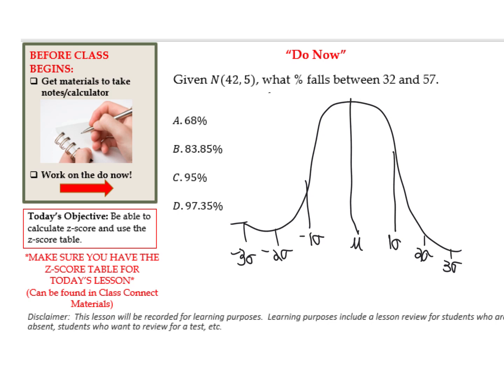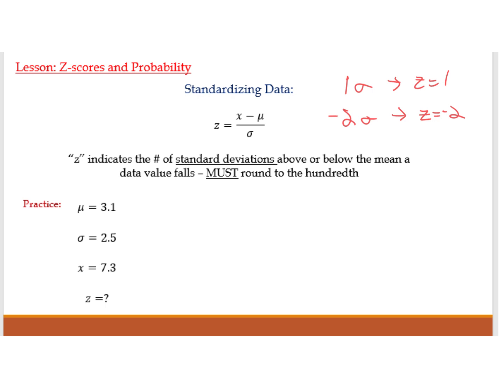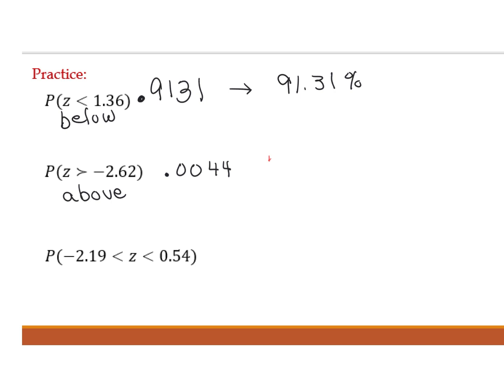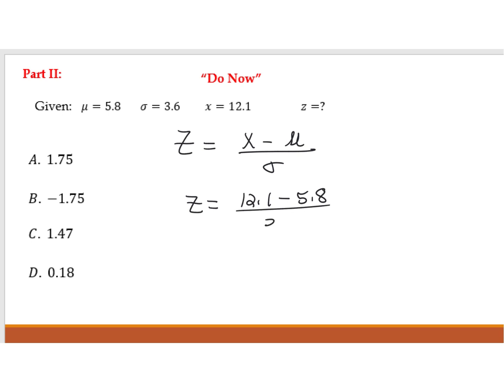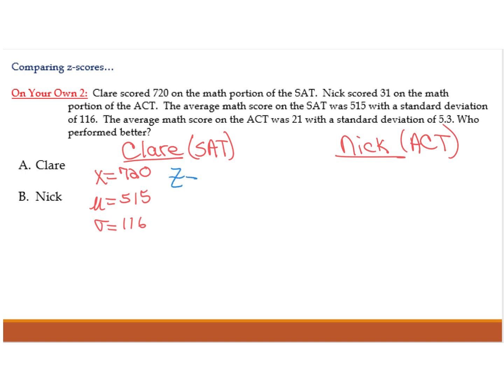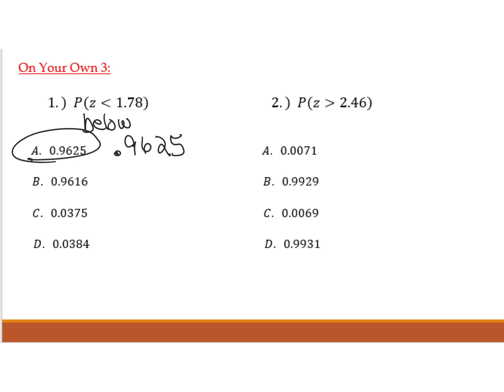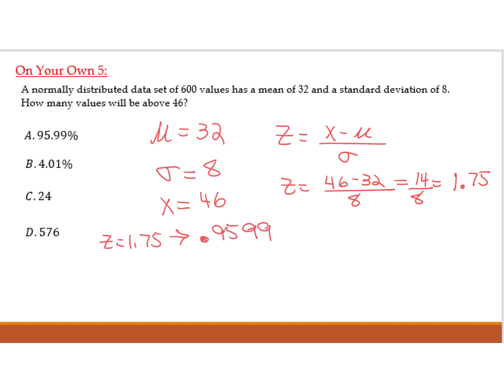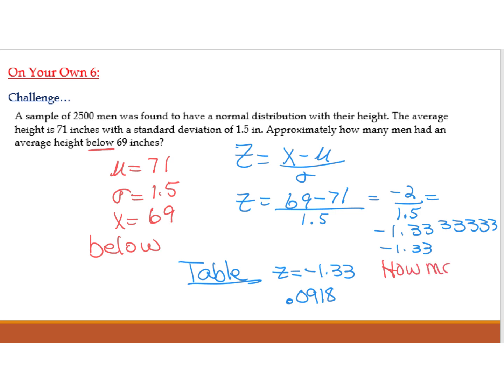Z-scores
00:00 Slide 1
02:32 Slide 2
04:09 Slide 3
05:00 Slide 4
09:14 Slide 5
10:08 Slide 6
11:42 Slide 7
15:04 Slide 8
16:41 Slide 9
17:46 Slide 10
20:35 Slide 11